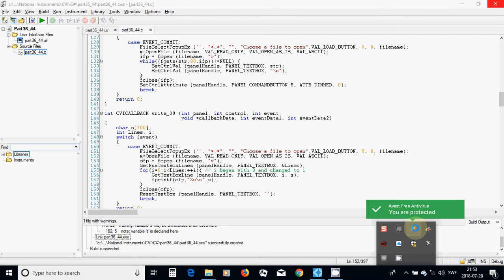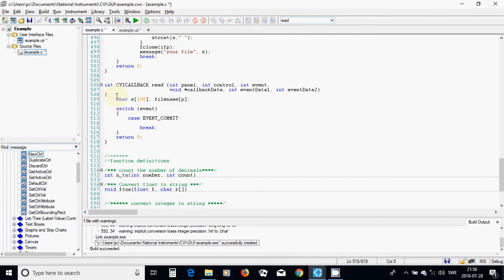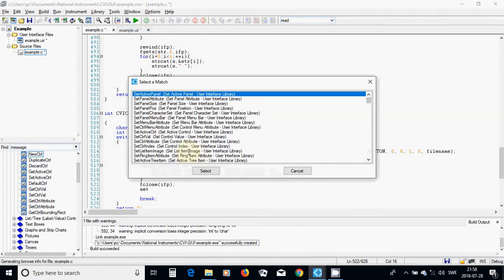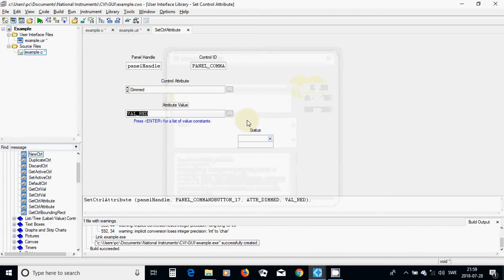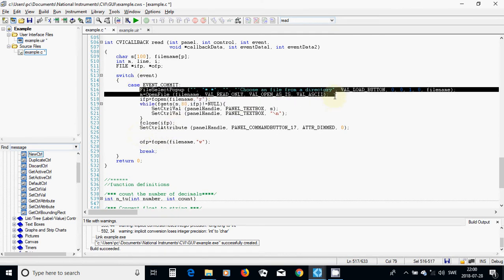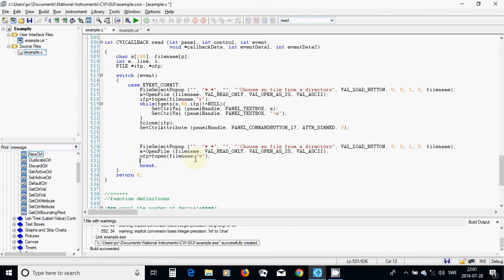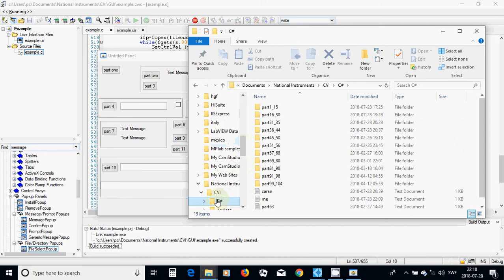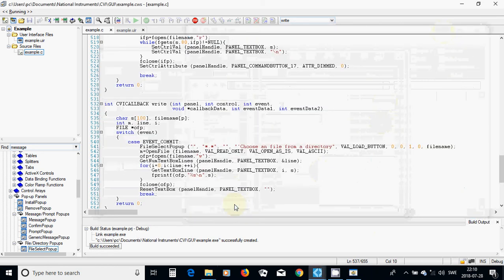43 C Programming GUI open and write files by textbox